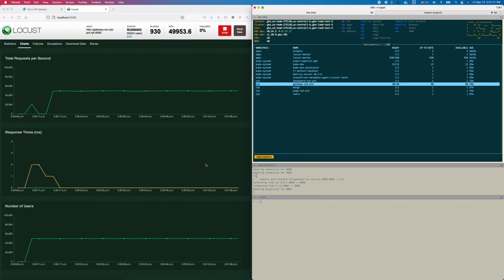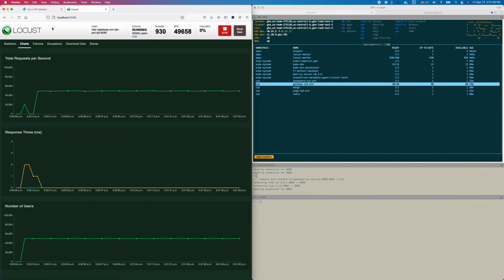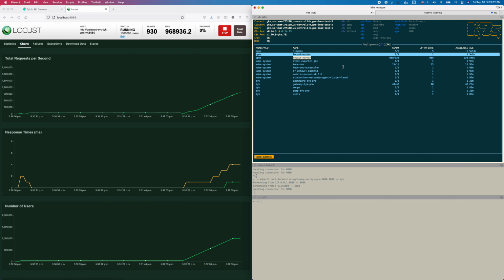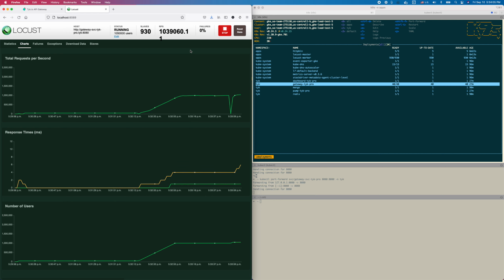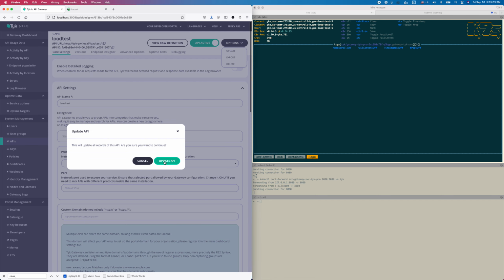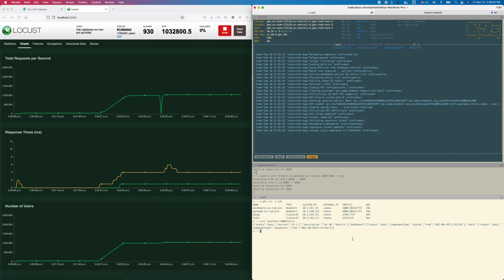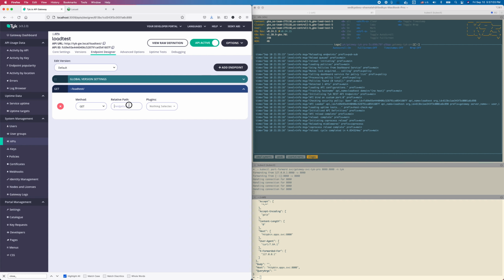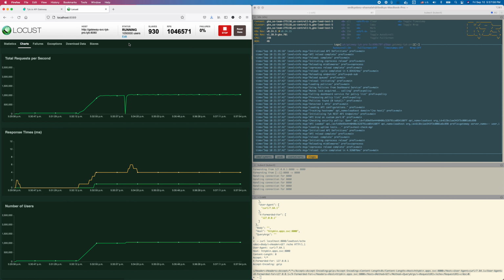1,000,000 RPS through API Gateway in Kubernetes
Do you want to see a live stream version of me setting up this load generator benchmarking? Let me know.

I'm an employee at Tyk, and I recorded this content to showcase the efficiency of the Tyk API Gateway.  Also, I explain some Kubernetes features, basically, why people run their software on Kubernetes (k8s).

I used Locust as a distributed load generator in GKE to generate the 1 million RPS across nearly 6000 cores.  Sorry GKE engineers!